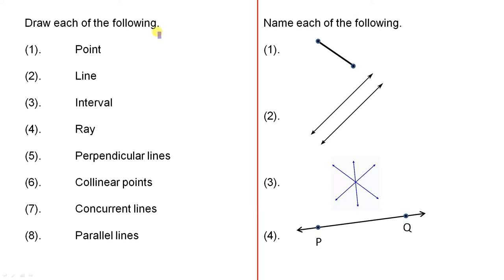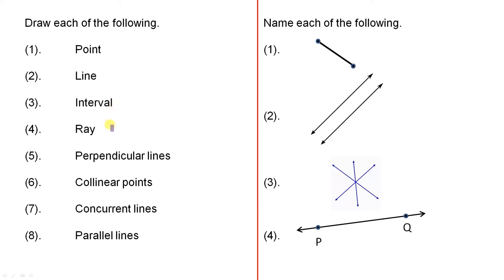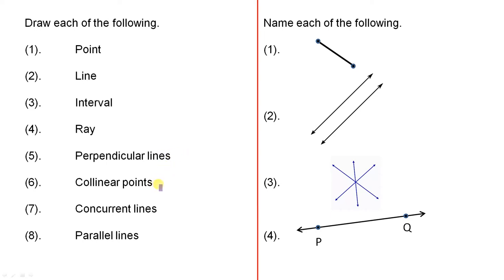Vocabulary Worksheet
This video presents a worksheet on some of the vocabulary used in geometry.